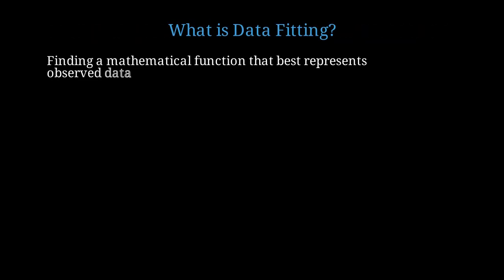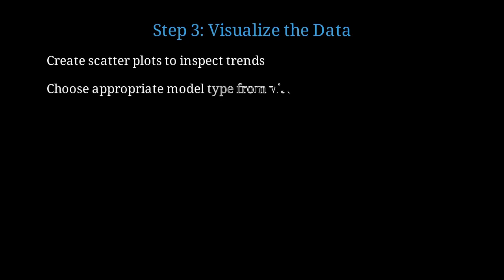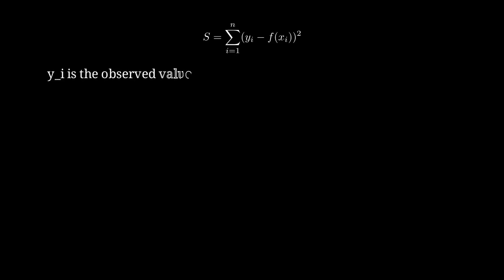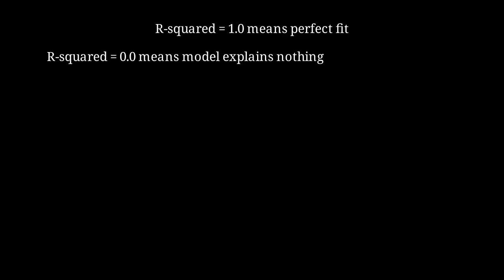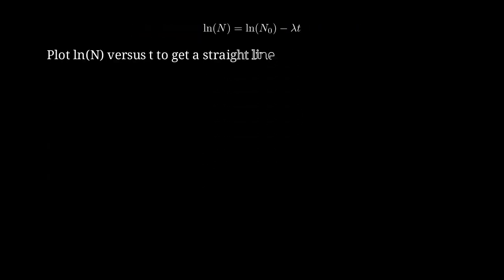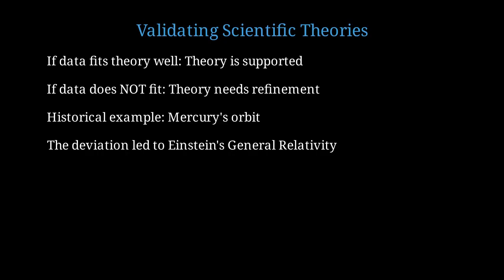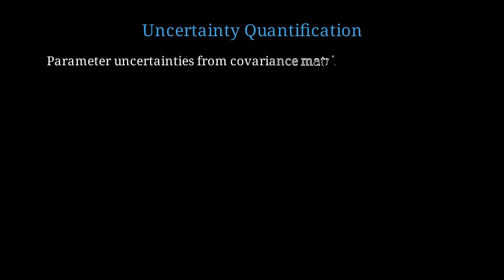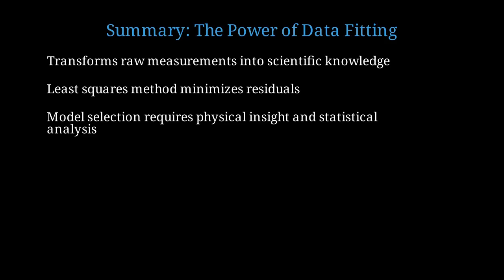When Perfect Fits Fail: The Art of Fitting Experimental Data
Mathematics, Data Science, Predictive Modeling, Computational Analysis, Scientific Method — how curve fitting bridges raw data and the future. This video, “Data Fitting: Can You Predict the Future With Math,” explores how mathematical models capture the patterns hidden in data to forecast outcomes — and how these models can deceive if misused. From straight lines to deep neural nets, it explains how math helps us predict reality, but also when those predictions collapse. Why it matters: Every scientific and engineering discipline relies on curve fitting — from climate forecasting and epidemiology to AI and finance. Yet understanding when a fit is trustworthy versus misleading is what separates science from superstition.

• Core Concept: Data fitting builds equations that approximate relationships in data by minimizing error between prediction and measurement.
• Linear vs Nonlinear Thinking: Straight-line fits explain simple trends; curved and exponential fits reveal growth, decay, and complex responses.
• The Balancing Act:
Underfitting ignores real structure (too simple).
Overfitting memorizes noise (too complex).
The goal: models that generalize rather than just fit.
• Interpolation vs Extrapolation: Predictions between known data are reliable; beyond them, uncertainty explodes — the mathematical version of stepping off a map.
• The Bias–Variance Tradeoff: Simplicity brings bias; complexity brings volatility. The sweet spot lies between precision and stability.
• Model Testing: Metrics like R², AIC/BIC, and cross-validation quantify how much of reality a model captures versus invents.
• Visual Intuition: Polynomial fits can seem perfect yet oscillate chaotically — a vivid warning about trusting equations beyond evidence.
• Machine Learning Extension: Neural networks, Gaussian processes, and splines generalize curve fitting into high-dimensional, data-driven prediction systems.
• Chaos and Limits: Even flawless models can’t predict chaotic systems like weather or markets indefinitely — small errors grow exponentially.
• Philosophical Insight: Data fitting doesn’t reveal truth, only structure — it’s a lens that sharpens observation but can distort if used without reflection.

🕒 Timestamps
00:00 — Introduction: Predicting the Future with Math
01:00 — What Data Fitting Really Means
02:45 — Linear vs Nonlinear Fits
04:20 — Measuring Error and Closeness
06:00 — Overfitting, Underfitting, and Balance
07:30 — Interpolation vs Extrapolation
09:00 — Polynomial Chaos and Visual Dangers
10:15 — Bias–Variance Tradeoff Explained
11:40 — Testing and Cross-Validation
13:10 — Prediction, Uncertainty, and Limits